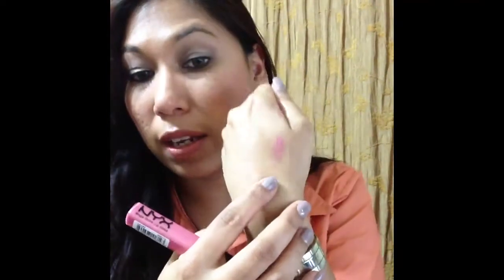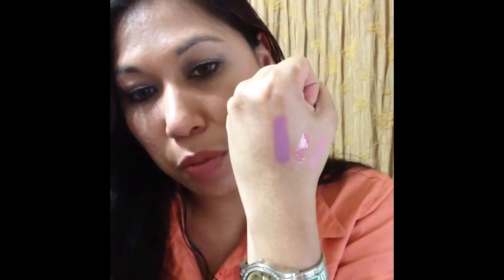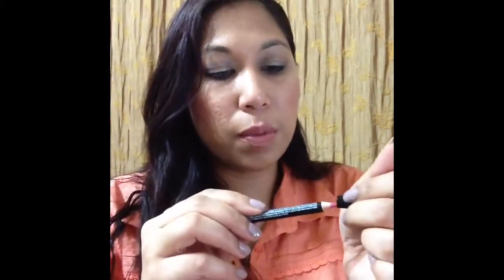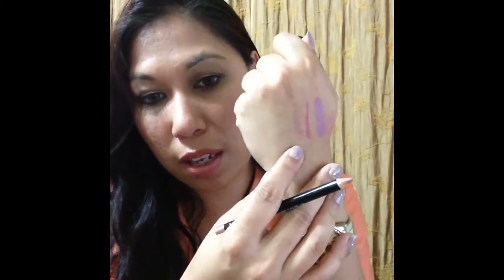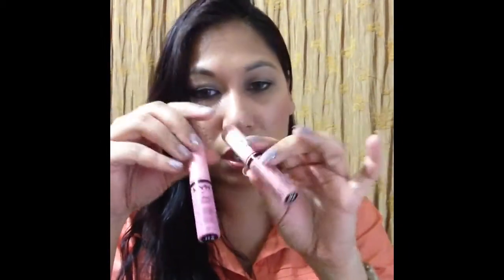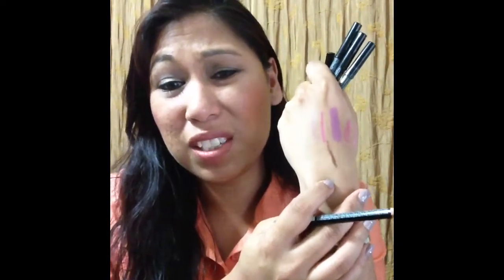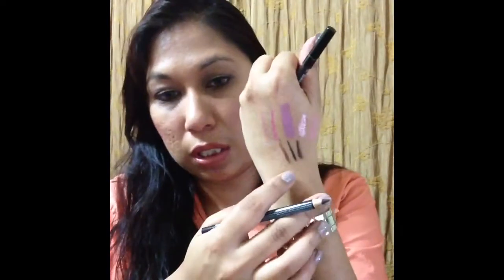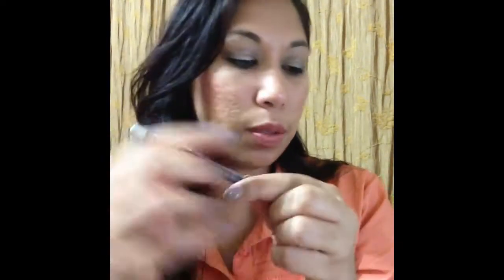NYX cosmetics beauty haul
Items I got:
Nyx soft matte lip creams: milan and Tokyo 0 $40
nyx Megashine in gold pink and burgundy - $36
nyx round lipsticks Gardenia, Gala, and Castle - $25 each
nyx lip pencil in burgundy, sand pink, beige - $20 each
nyx butter glosses all 10 - $35 each
nyx studio perfect primer - $91
nyx eye pencils: brown, dark brown, black, silver - $20 each
nyx love in paris eye palette Merci Beaucoup - $63

Nyx cosmetics at Long Circular mall there is also a kiosk at Trincity mall